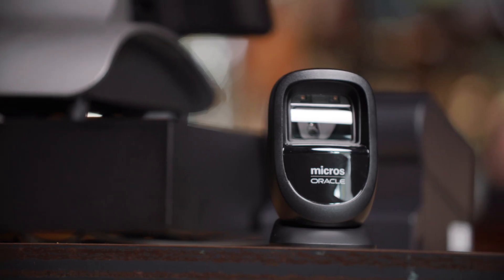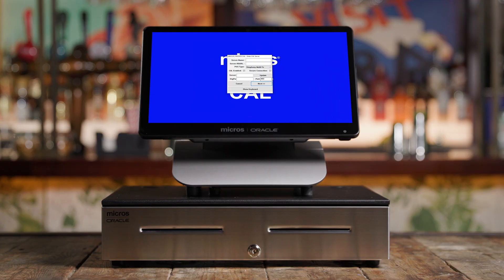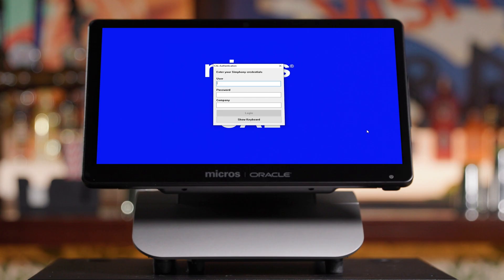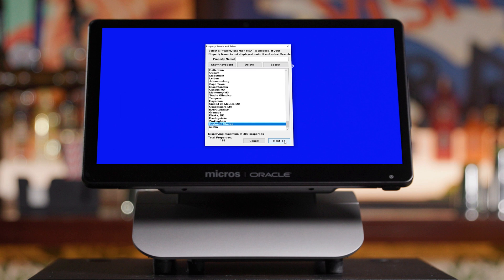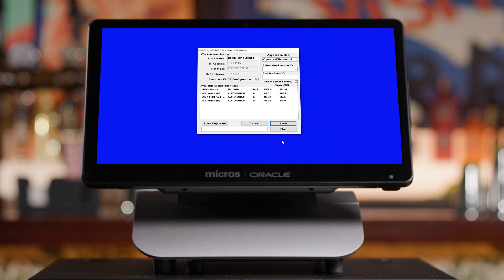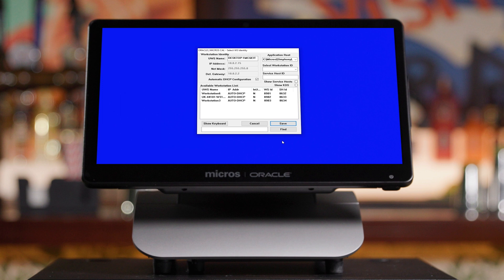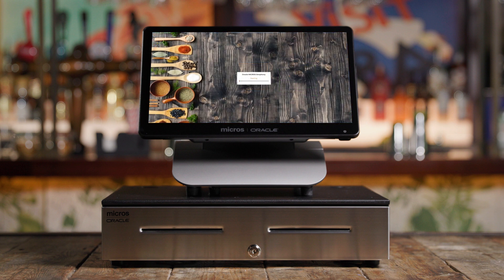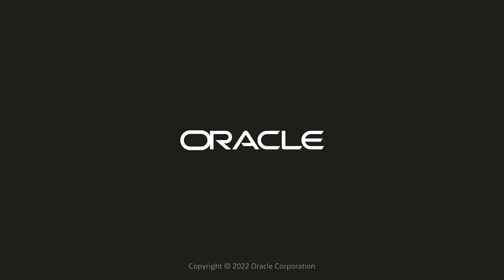Install Simphony on the Oracle MICROS Workstation 6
Learn how to set up Simphony on the Oracle MICROS Workstation 6 Series of devices. Once installed, you'll be ready to start taking orders.